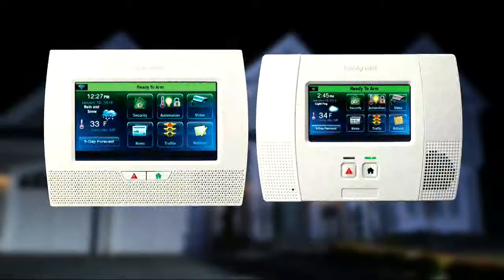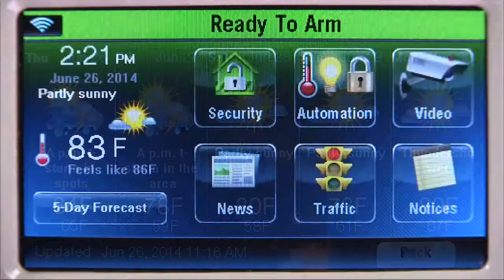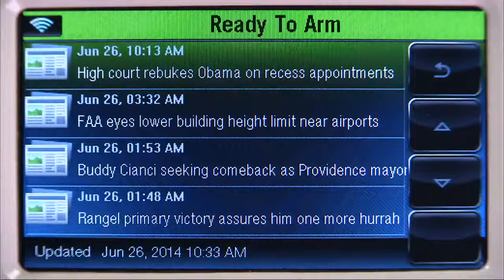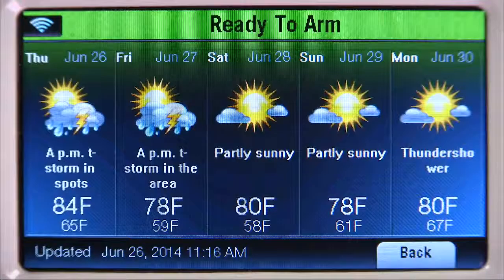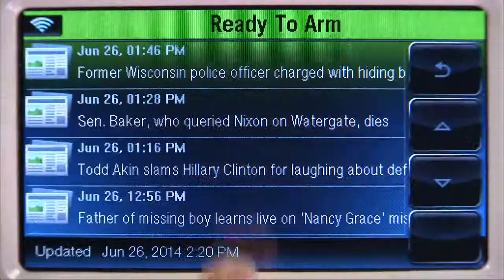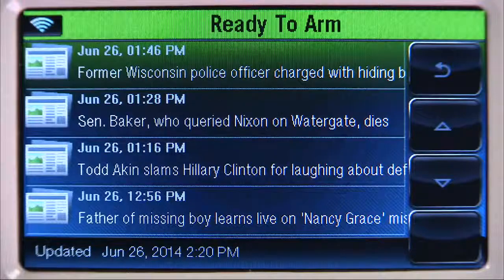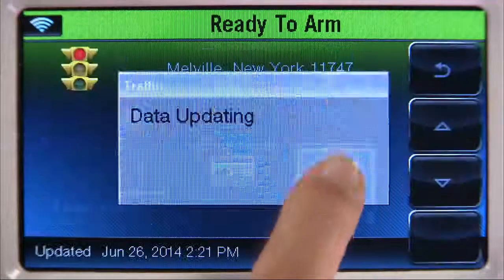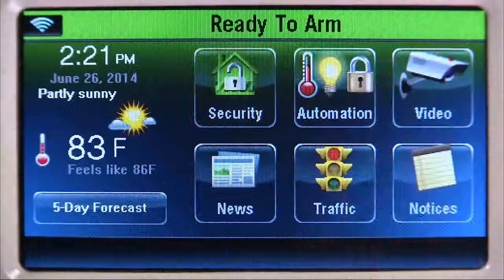Honeywell LYNX Touch L5200/L7000 : How to Navigate Total Connect 2.0 Weather, News, and Traffic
How to Navigate Weather, Traffic, and News on the Honeywell  LYNX Touch L5200/L7000 enabled with Total Connect 2.0